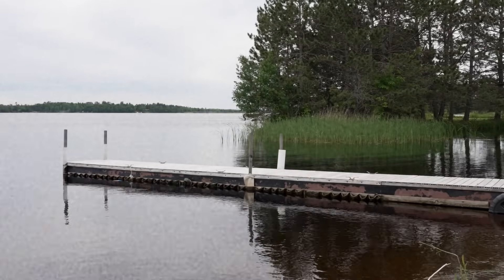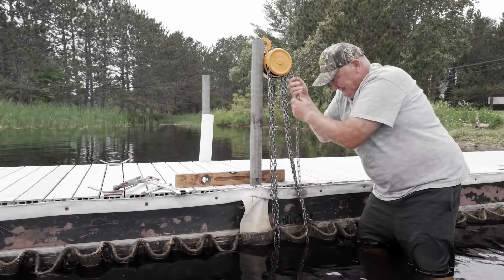FLOE vs. Competitor Docks: In-Depth Comparison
Key Features: A Head-to-Head Comparison
Lifting Capacity and Weight Distribution: Examining the limits and how each lift handles different boat sizes
Durability and Materials: Breaking down the construction, materials used, and longevity of each
Ease of Installation and Maintenance: A practical look at the installation process, required tools, and long-term upkeep